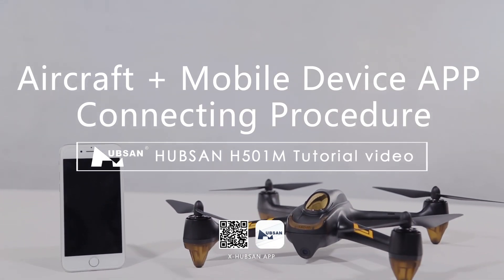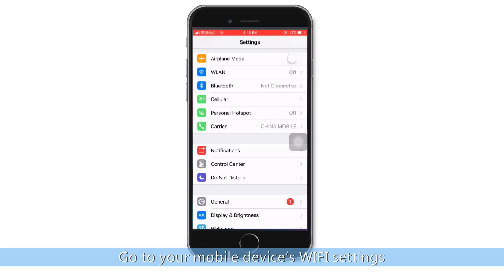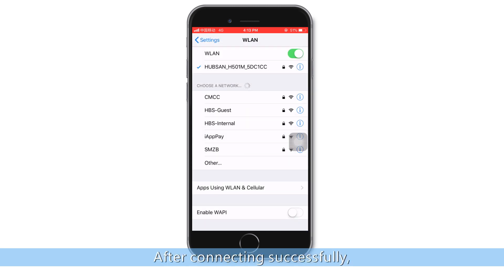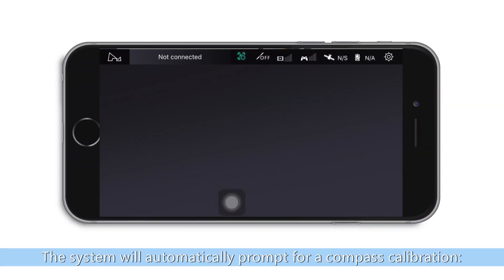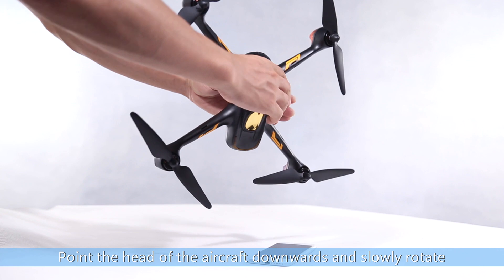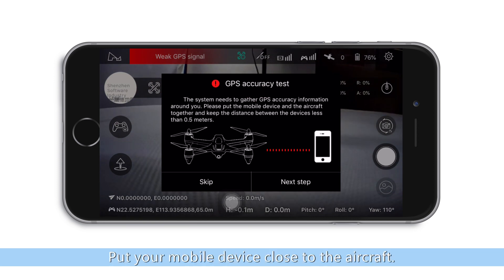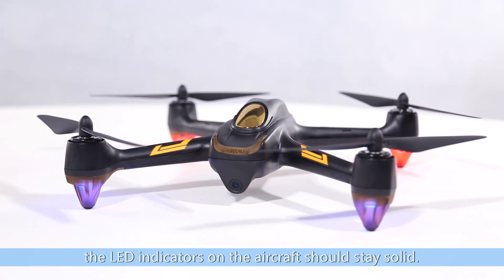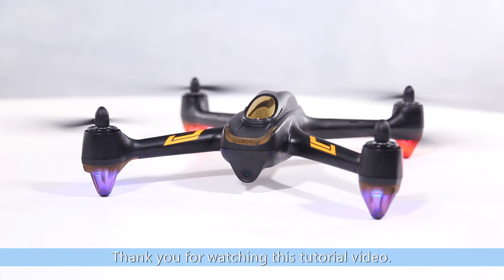HUBSAN H501M Tutorial Video- Aircraft + Mobile Device APP Connecting Procedure